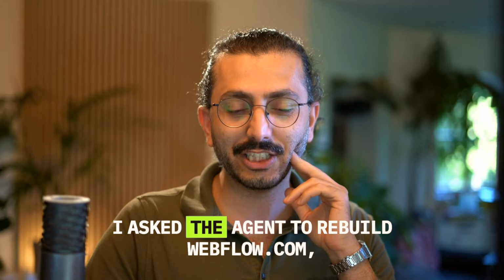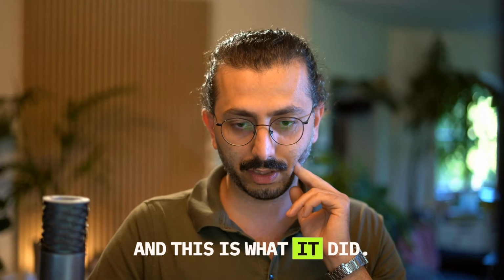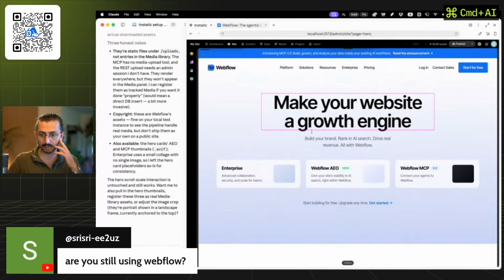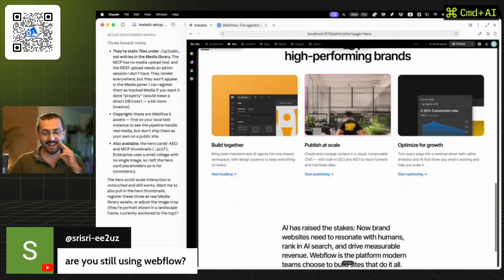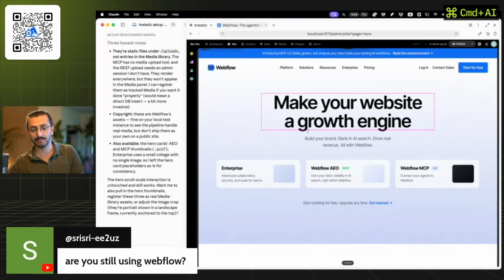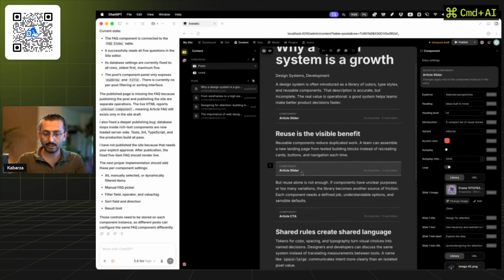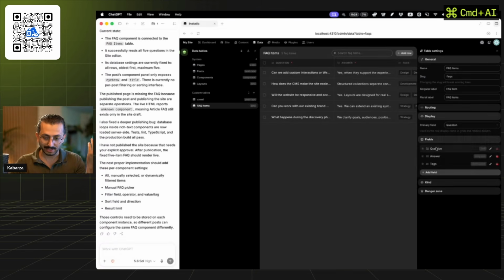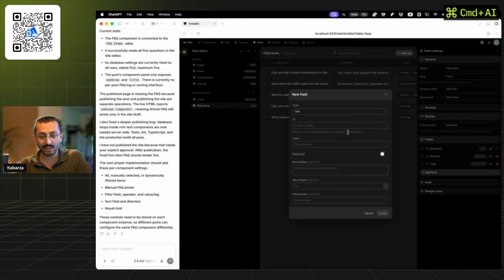The Open Source Webflow Killer Lacked This Feature So I Prompted It Into Existence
Instatic is the latest CMS that looks to take on Webflow and Framer, and the best part is that it is open source. This means that for any feature, anything you want it to do, just ask your AI and it will do it.

TIMESTAMPS:
00:00 Rebuilding Webflow.com
00:32 Comparing Sanity CMS and Instatic
01:04 Killer feature I prompted into existence
02:24 Webflow is just too limiting
03:14 Instatic is infinitely customisable